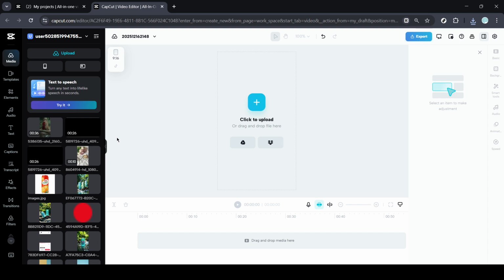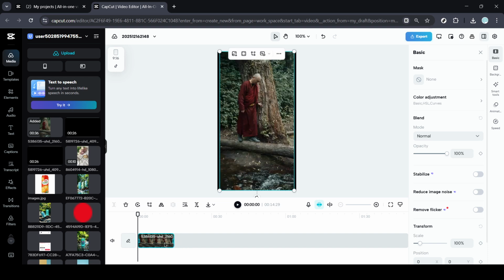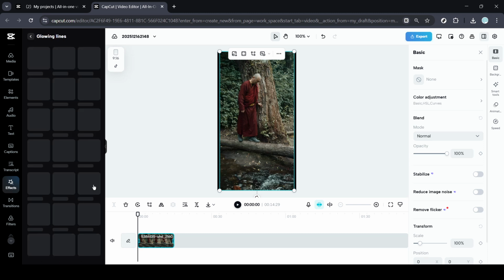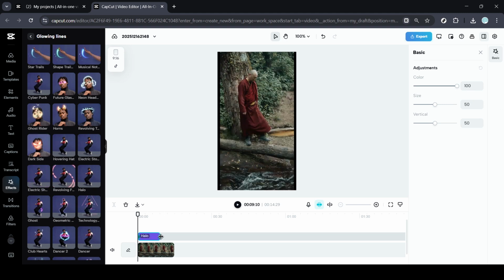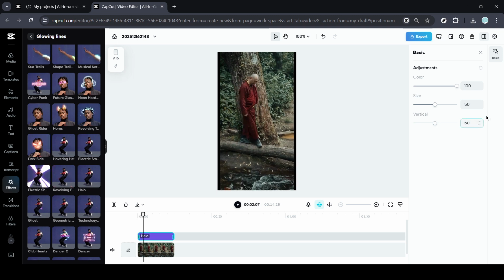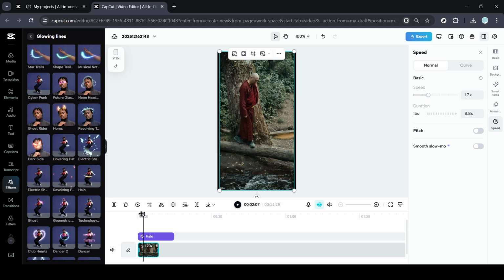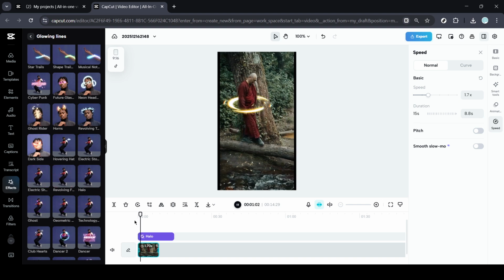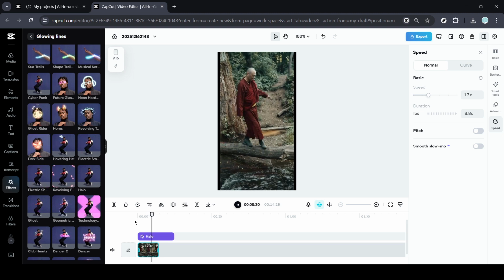How To Edit A Circle Around Your Body (Easy Guide)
In this video, we discuss how to apply the trending body outline to make your dance or action clips pop. We explore CapCut body effects to create a glowing line or neon effect that automatically tracks your movement for a high-energy visual trend.

00:00 Intro
00:12 Open Cap Cut and Start Project
00:20 Footage Requirements and Canvas Aspect Ratio
00:44 Import and Prepare Video
01:02 Open Effects Panel and Find Body Effects
01:17 Locate the Glowing Line Section
01:32 Apply the Halo Effect
01:52 Adjust the Effect Settings
02:24 Check Tracking and Finish